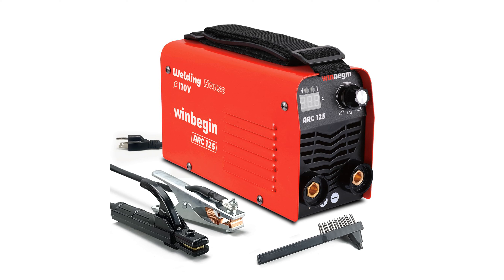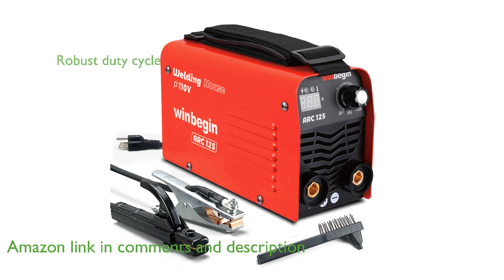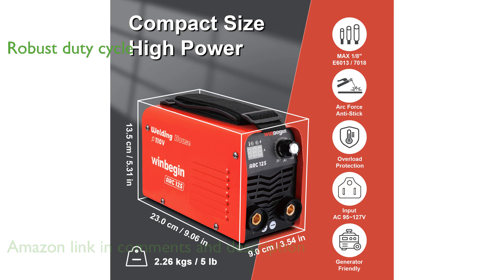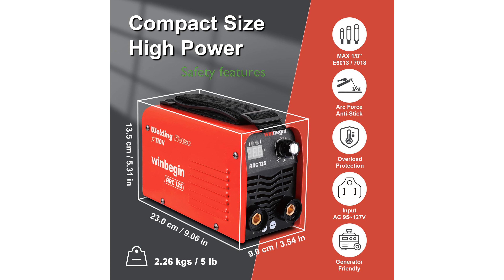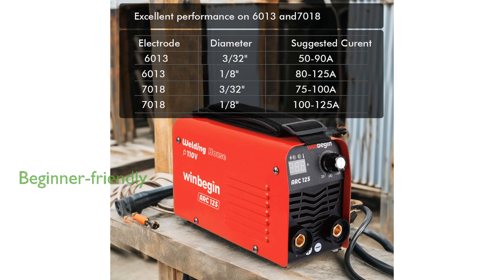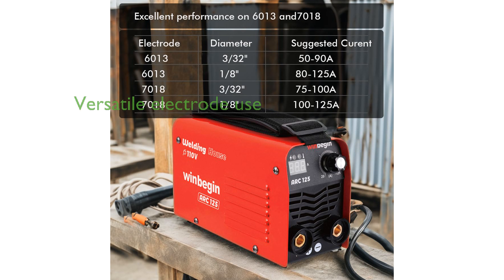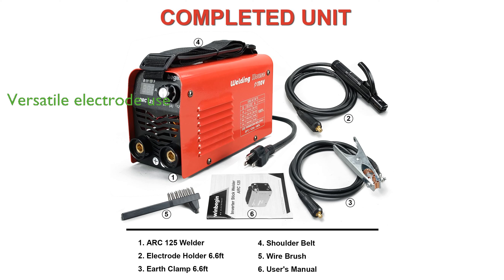REVIEW (2025): Winbegin Actual 125A Stick Welder. ESSENTIAL details.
The Winbegin Actual 125A Stick Welder is impressively compact and lightweight, making it convenient for on-the-go welding projects.

With a robust one hundred percent duty cycle at thirty degrees Celsius, this welder can handle extensive work periods without overheating.

Its self-safety control features including over-heating, over-current, and over-loading protection ensure a safe welding experience.

Designed with beginner-friendly technology, it offers anti-stick, arc force, and hot start capabilities to make welding accessible to novices.

The welder's compatibility with various electrode rods such as 6013, 7018, 6010, and 6011 makes it versatile for different welding tasks.

Its generator-friendly design allows for use with unstable and wide voltage ranges, making it ideal for outdoor welding projects.